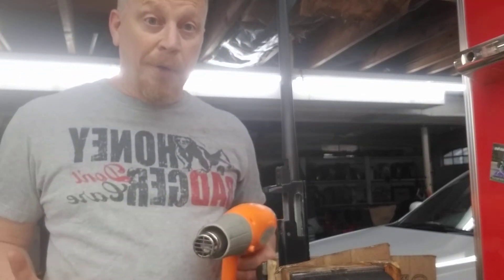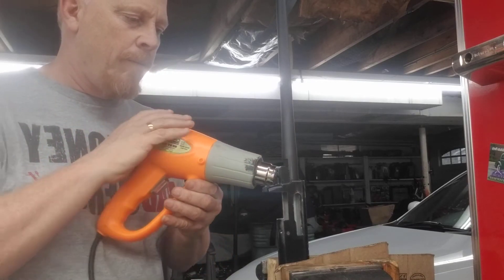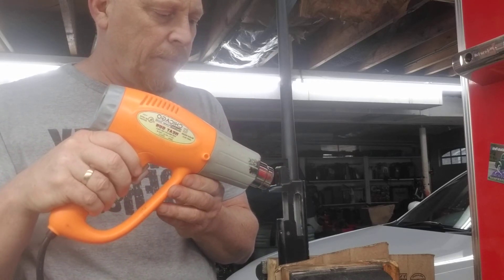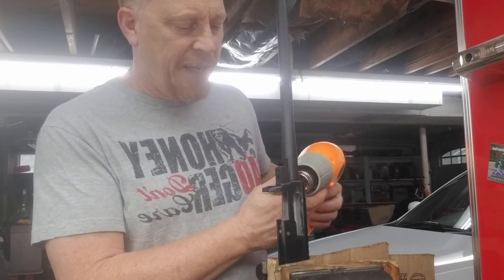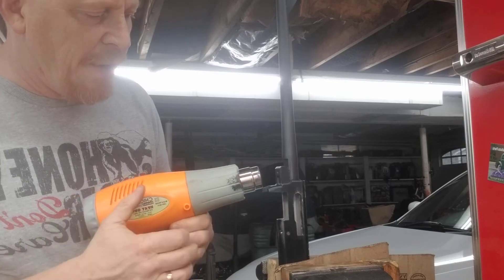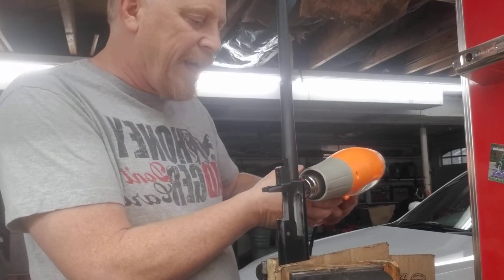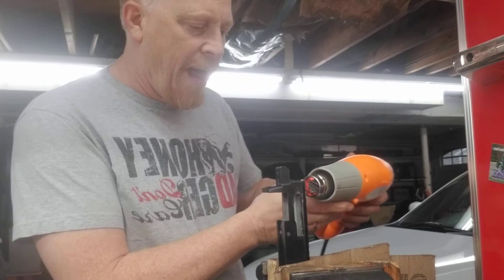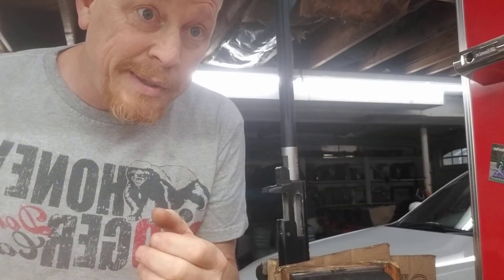How to Change Remove Install a Ruger 10/22 Barrel in 3 minutes with a Heat Gun.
How to install or remove a Ruger 10/22 barrel with zero wear in three minutes using a heat gun.

If it is not clocked perfectly after install, simply reheat and turn it where it needs to be.